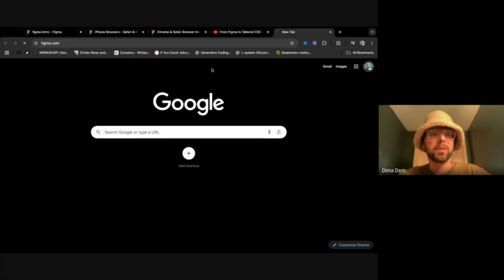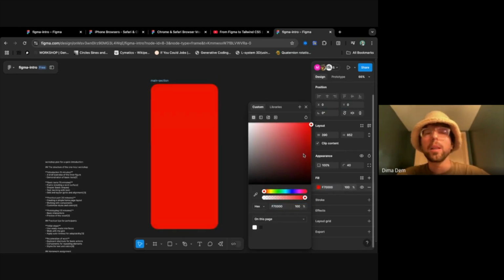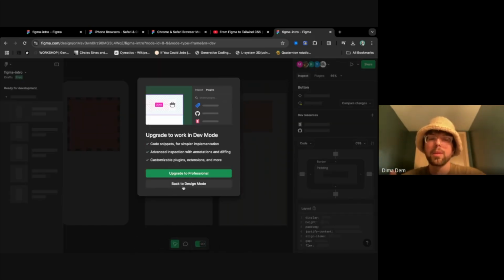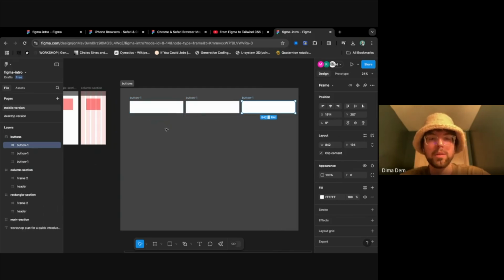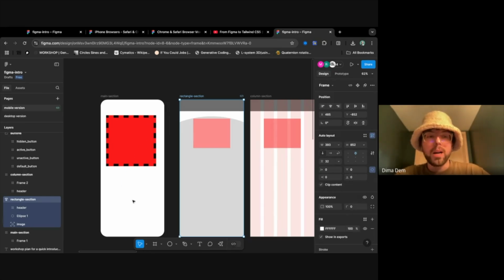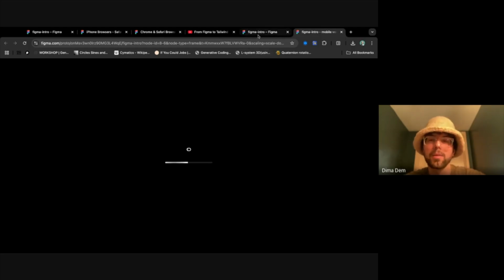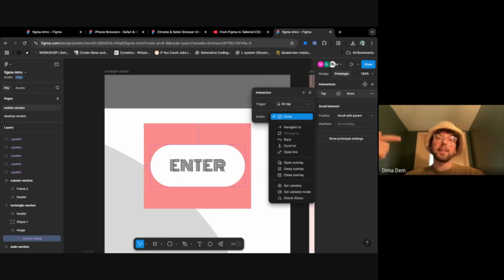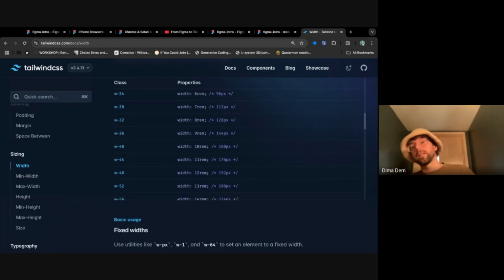Figma Intro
Figma introduction streaming recording